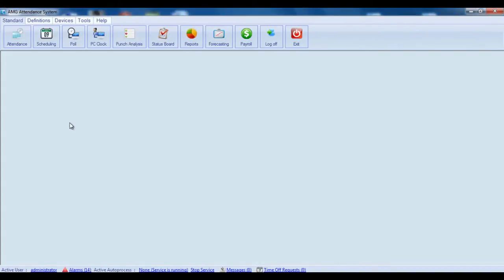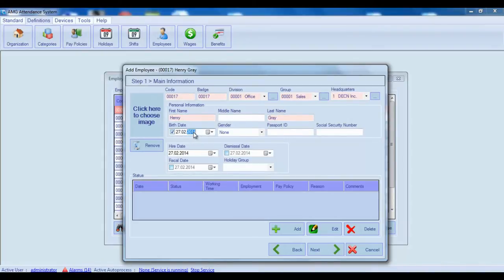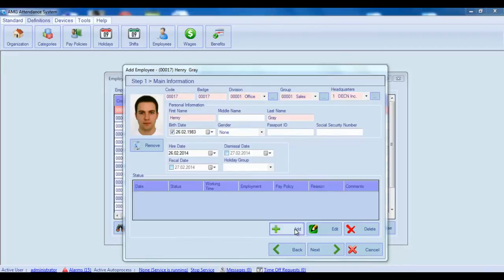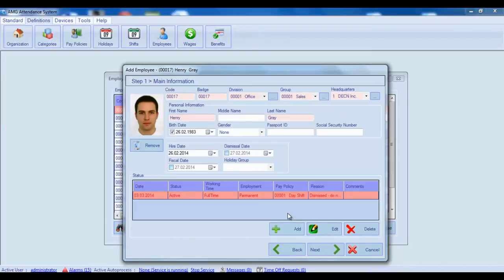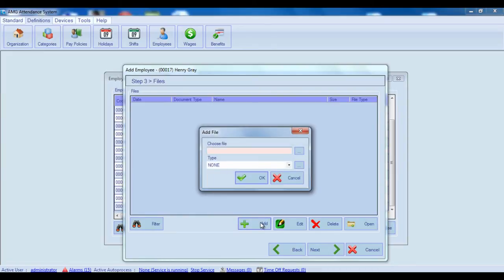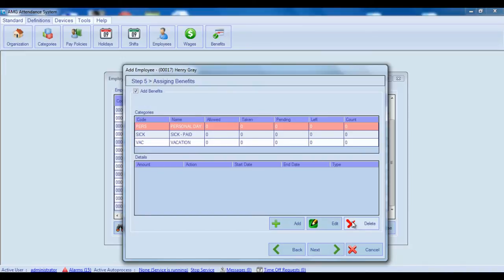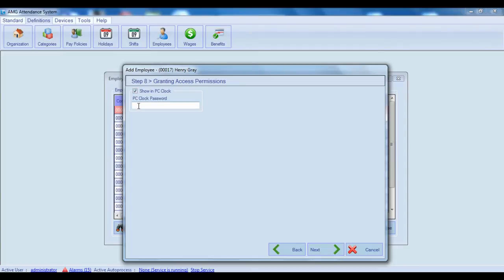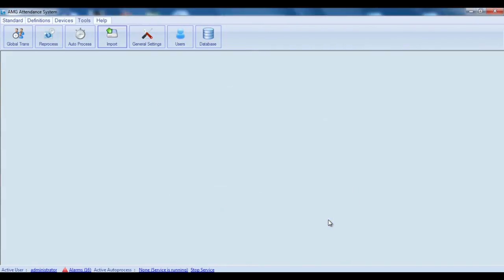AMG Time And Attendance system video tutorial: Employees